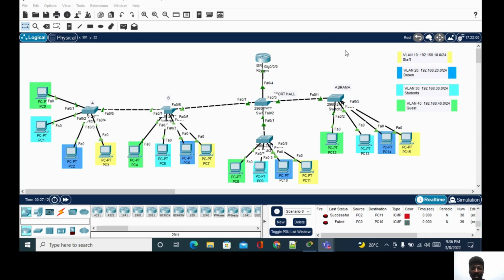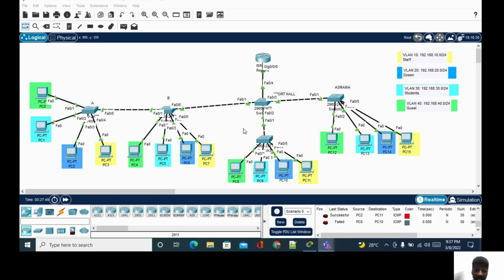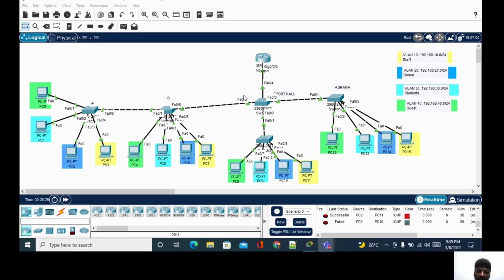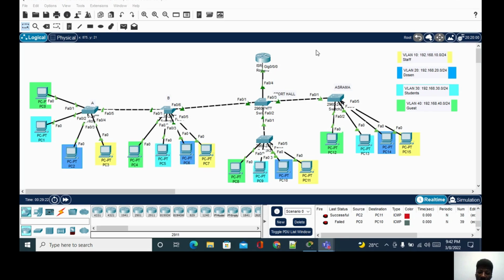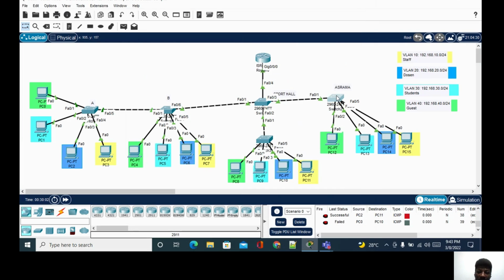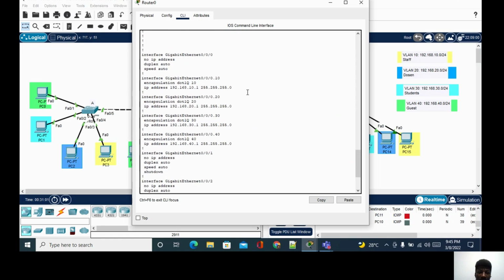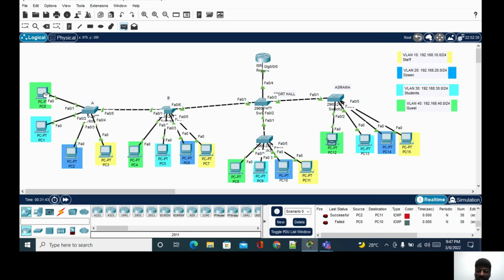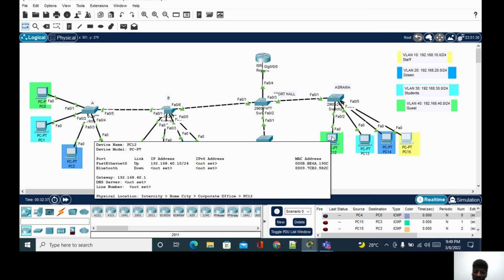NETWORK: VLAN, TRUNKING, DOT1Q